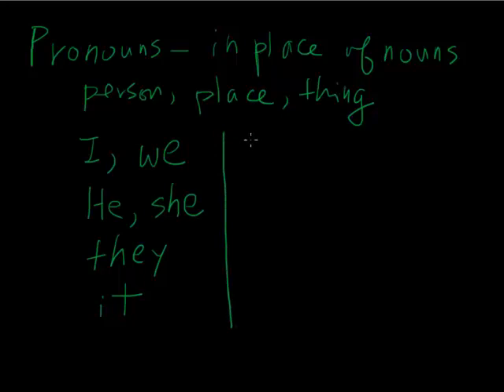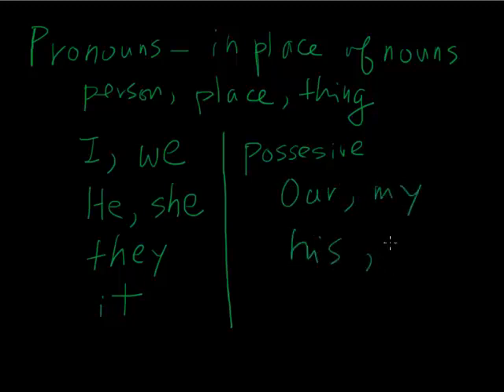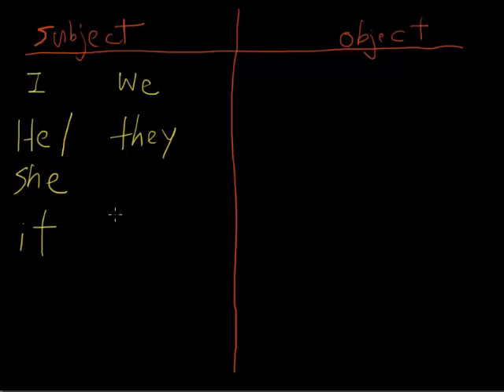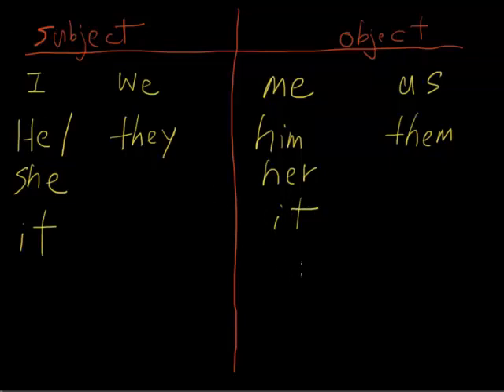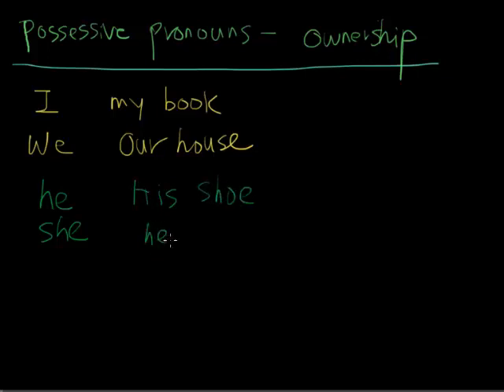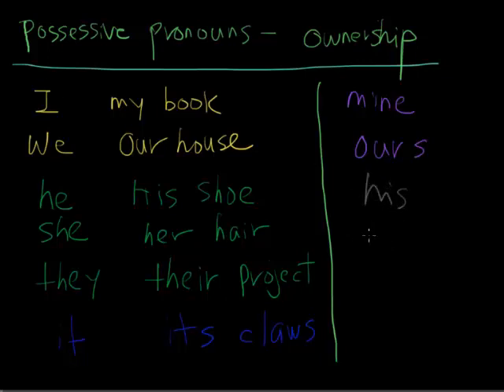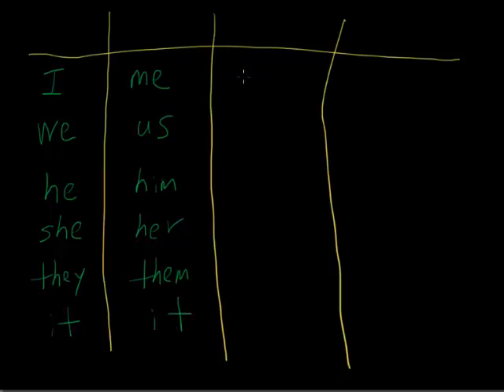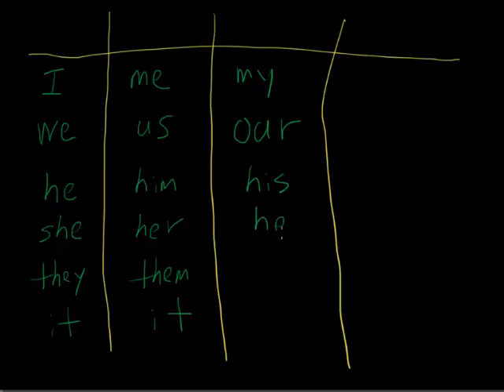Grammar - G1 Pronouns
About Pronouns